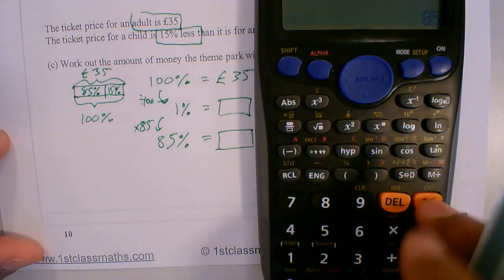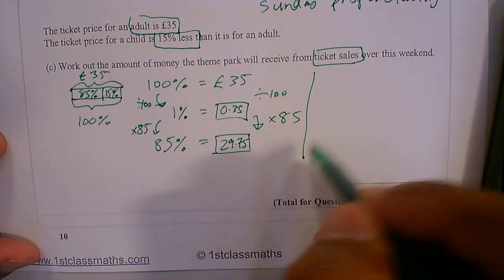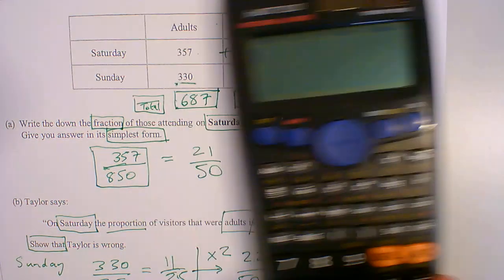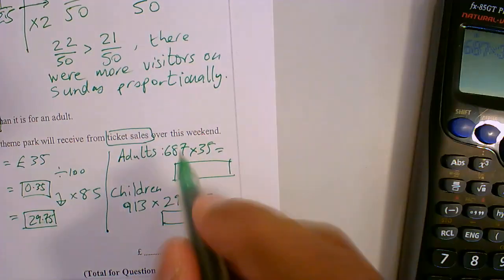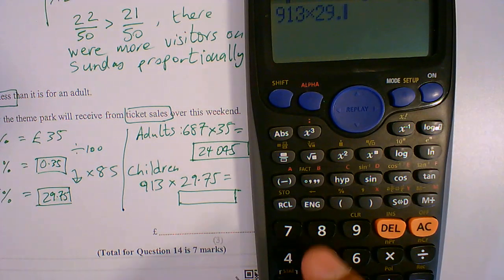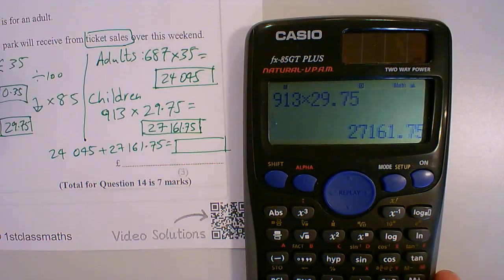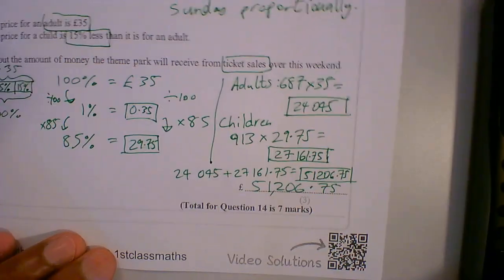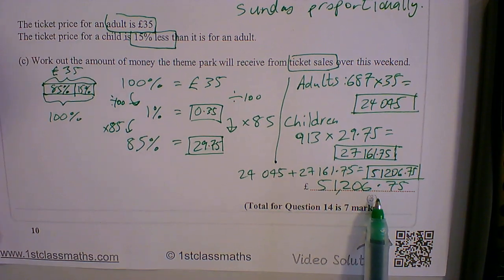Q14c Work out the amount | Paper 2 Predicted 2023 Set 1 | GCSE Maths Foundation | Edexcel | 328